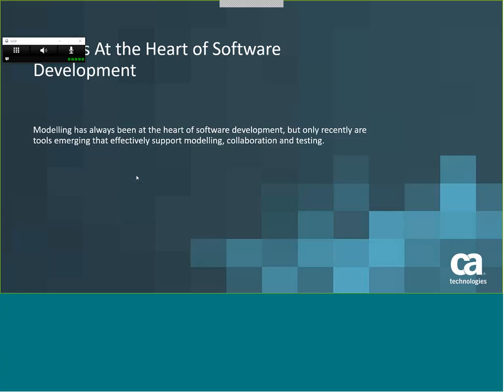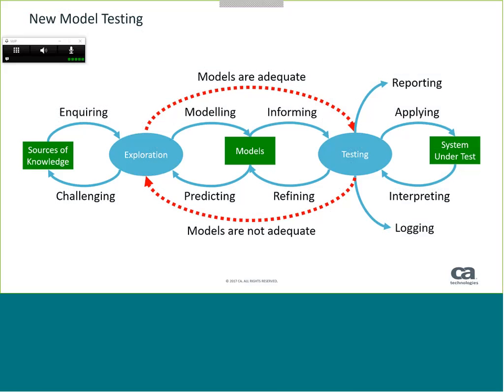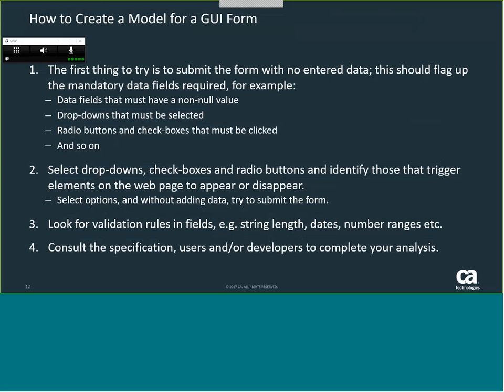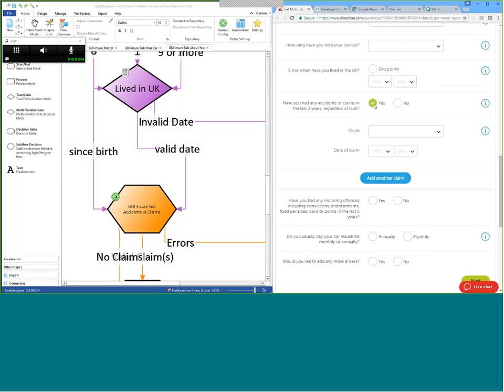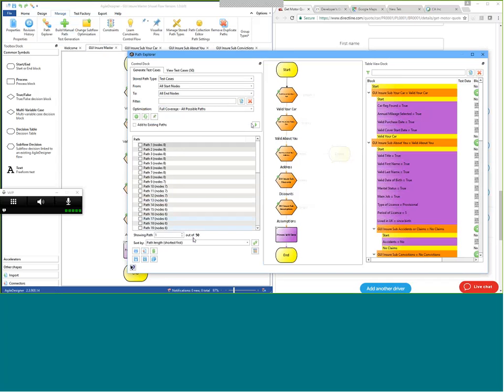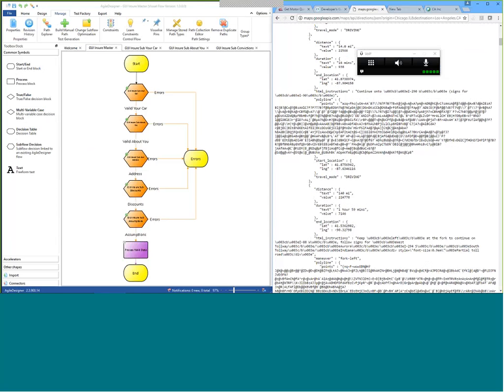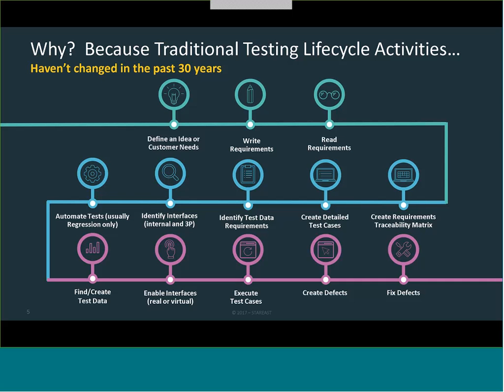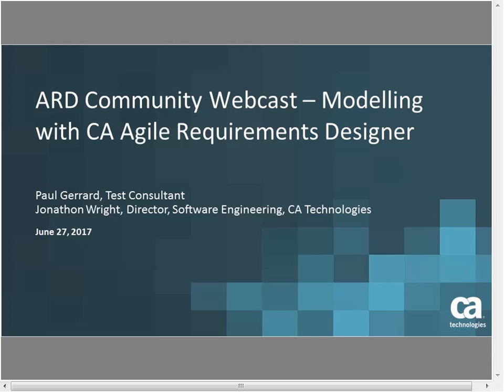June 2017 - ARD Community Webcast - Modelling with Agile Requirements Designer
Replay of the ARD community webcast that was held on June 27th 2017.

Title: Its All About Modelling

Presenter: Paul Gerrard, test consultant hosted by Jonathon Wright, Director, Software Engineering, CA Technologies

Abstract: Want to learn more about how to use models in your test environments? Hear Paul talk about modelling and the value that models bring to testing environments using CA Agile Requirements Designer. Paul’s “New Model for Testing” describes how we think about testing and identifies the distinct thought processes involved in exploring sources of knowledge and the system under test and to scope, design and select meaningful and valuable tests of systems. To help you to get started Paul has produced a series of videos for CA, modelling for example a typical GUI using CA Agile Requirements Designer. You might want to view and share these in your organization